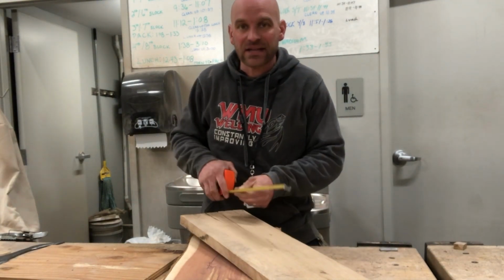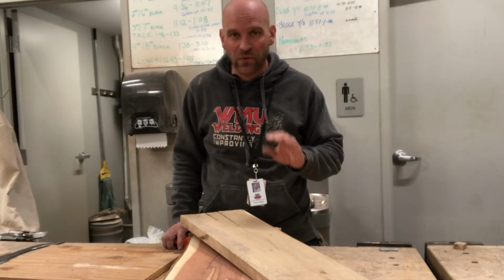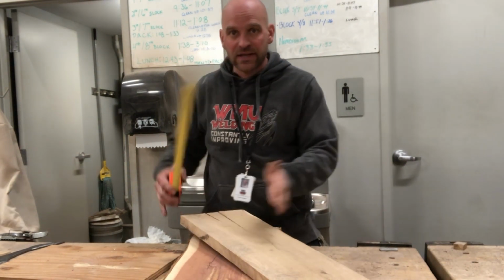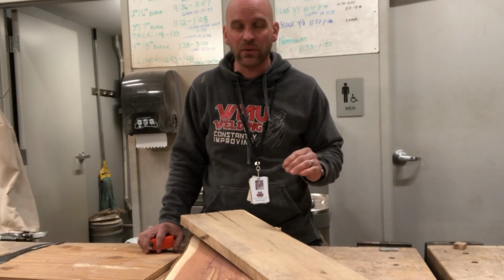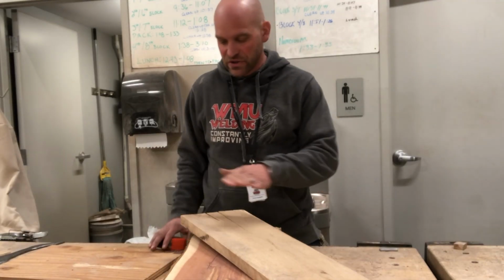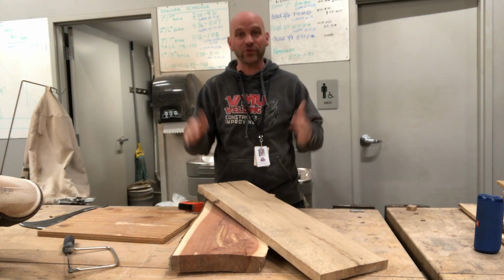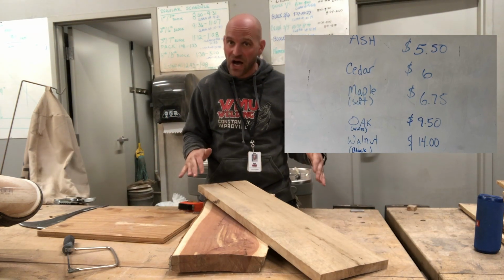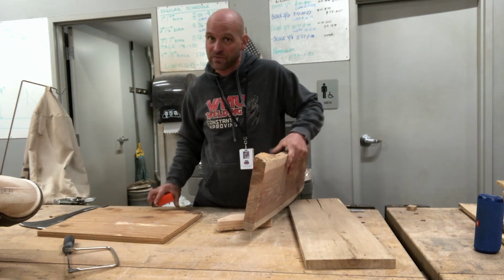How to calculate Board Feet of lumber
Mr. Kongable describes how to calculate the board feet of lumber so you know how much you need to pay for project.